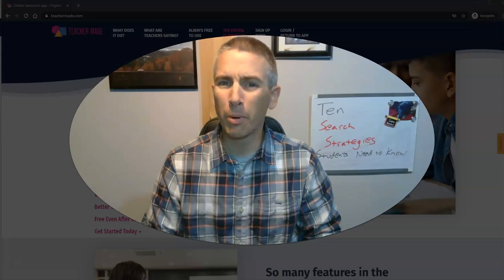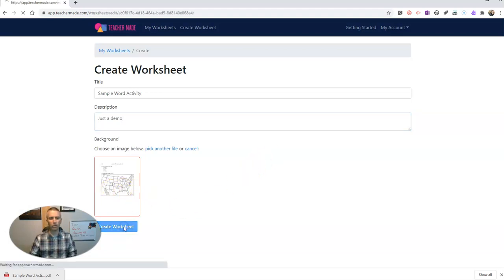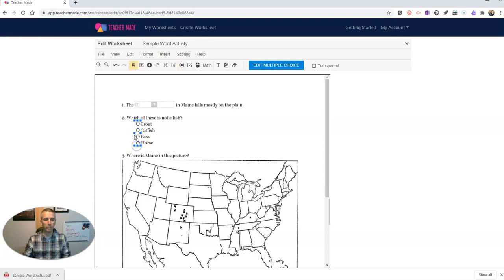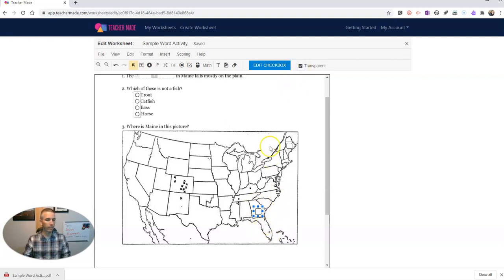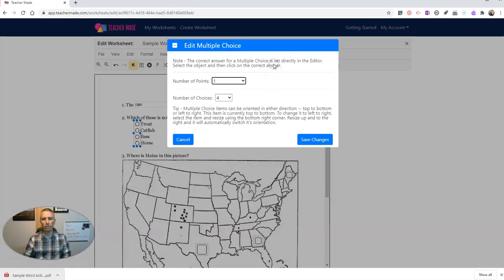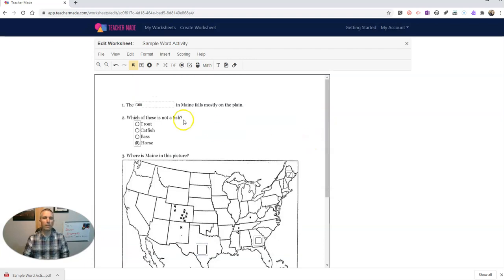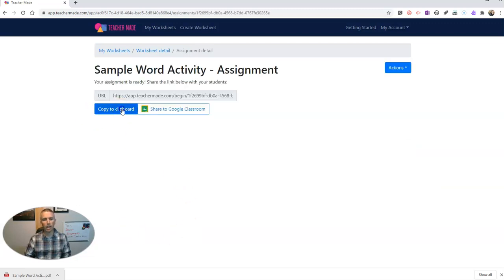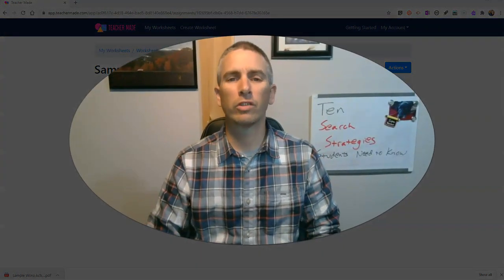TeacherMade - Quickly Turn Your Favorite Documents Into Online Activities